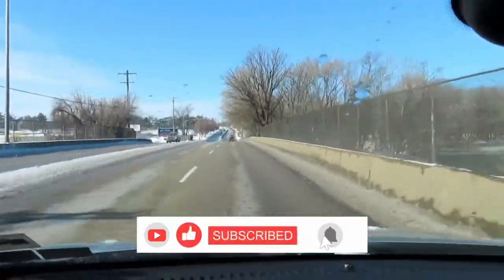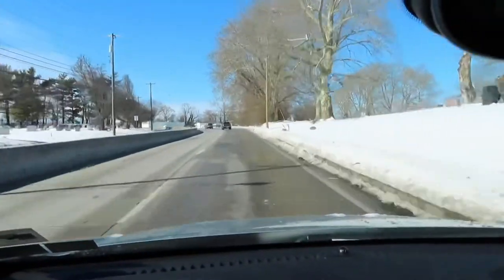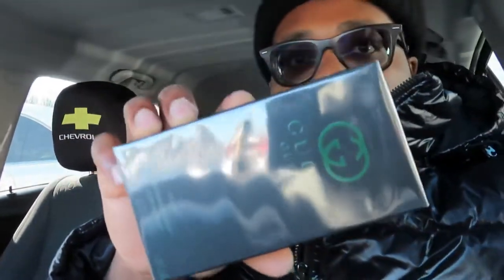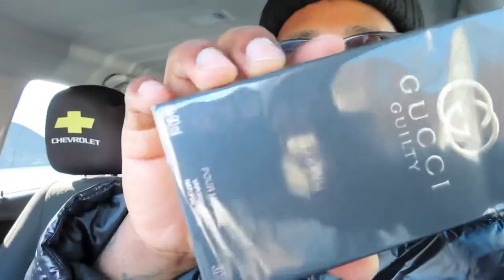Picking up gucci guilty parfum and gucci guilty black * Sunday vlog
Yo guys testing out the cannon power shot camera picked up for $400 from Best Buy also picked up the newest gucci guilty and 2013 release of gucci guilty black !